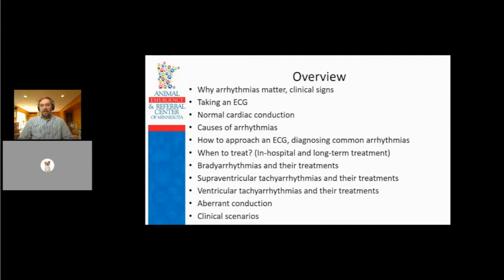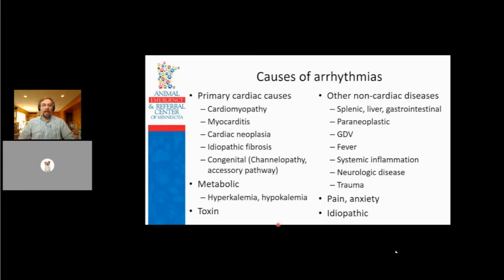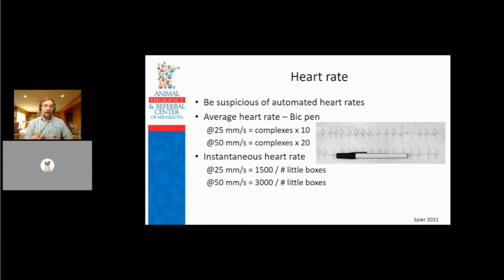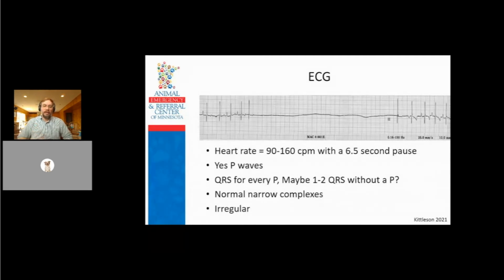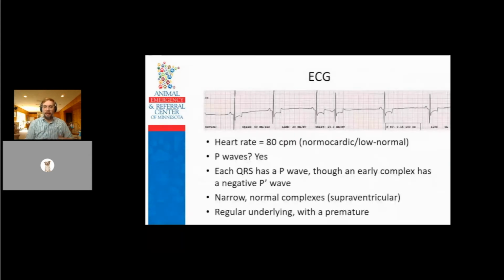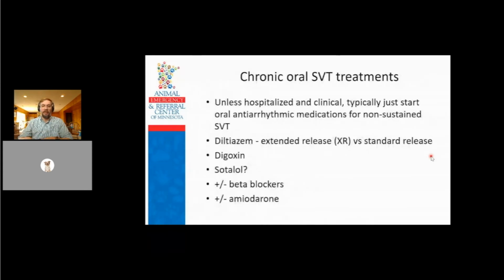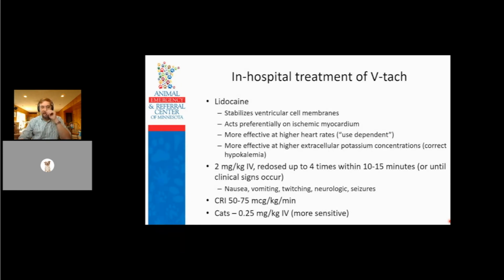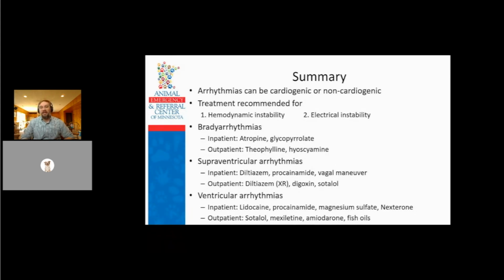Veterinary electrocardiography: Identifying and treating common arrhythmias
For those that don't do ECGs daily, they can often be overwhelming and confusing. Even with a proper rhythm diagnosis, the question is whether to treat or not. We will review arrhythmias seen in dogs and cats, both in the awake/under anesthesia patient, and discuss the pros/cons of different acute and long-term treatment options.

ST. PAUL
1542 W. 7th St